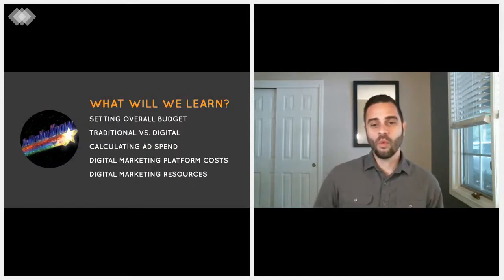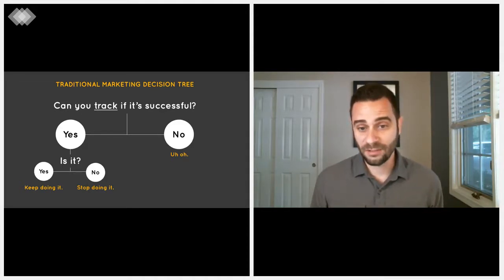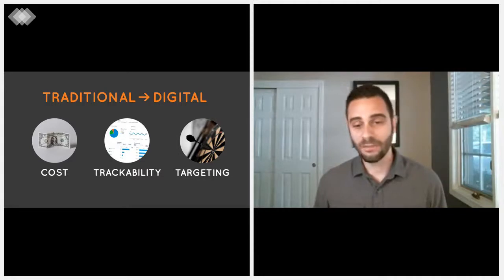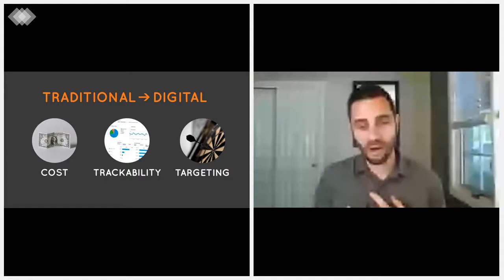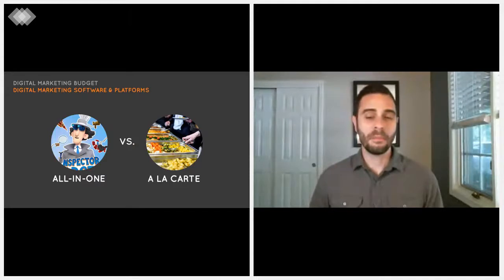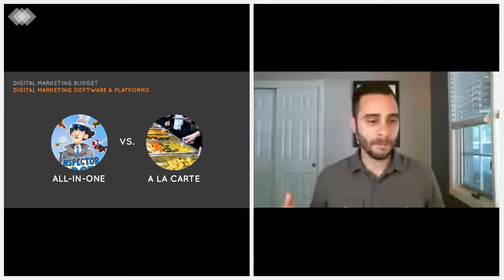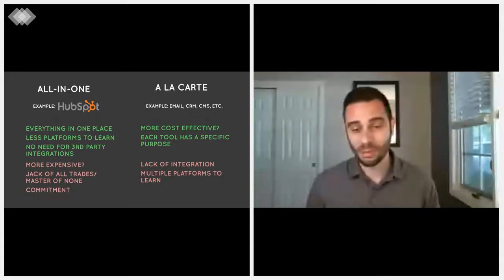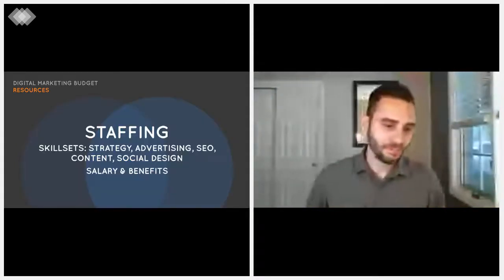How to Calculate and Set a Digital Marketing Budget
In this webinar, we’ll discuss:

Learn industry marketing benchmarks and how to calculate a digital marketing budget as part of an overall marketing budget

Diving into calculating digital ad spend, investments in marketing technology, and staffing and resource costs

Next steps for putting together a Digital Marketing budget, whether short-term or for the year ahead

This webinar is ideal for small- and mid-sized business leaders and marketing professionals who are responsible for contributing or putting together their organization's digital marketing budget. Never put together a budget before? No problem! This is a great learning opportunity for anyone responsible for the financial side of marketing within their organization.